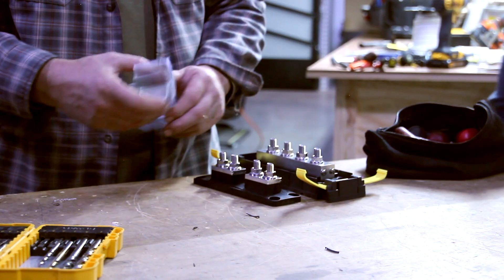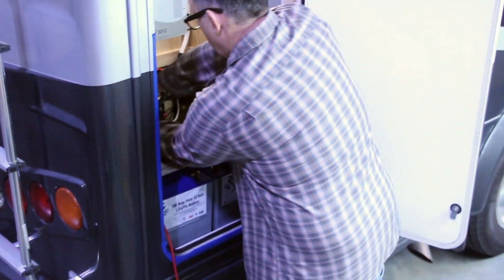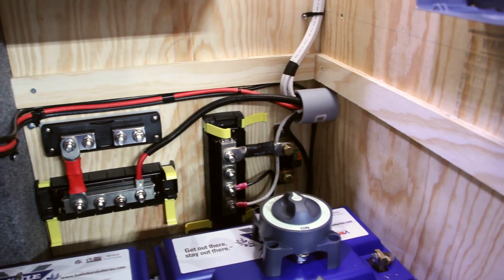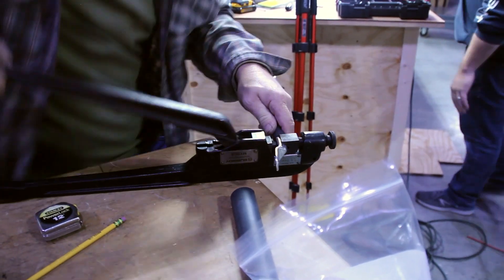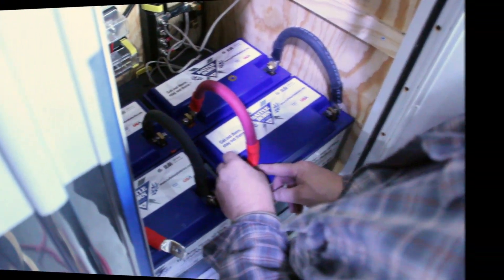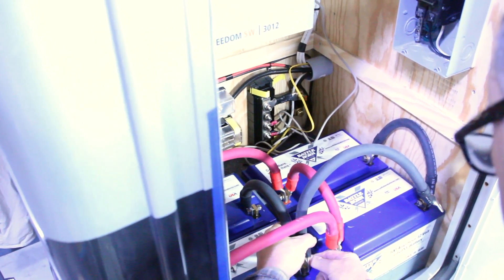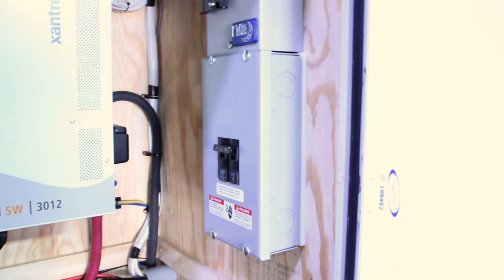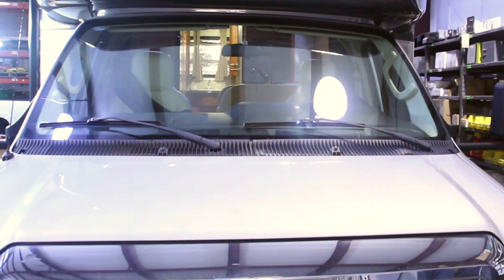Complete Class C Inverter Re-Power (Part 2)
In part two of this video, we finish installing a lithium-Ion battery-based Inverter charger system. This is a complete repower of a class C motor home that a customer brought us! So join us as we transform this RV into an electrical masterpiece. Let's dive on in!

As always if you have any questions check us out at inverterservicecenter.com or give our ABYC certified experts a call at (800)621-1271 or TN Branch